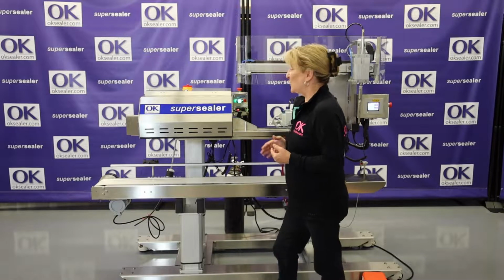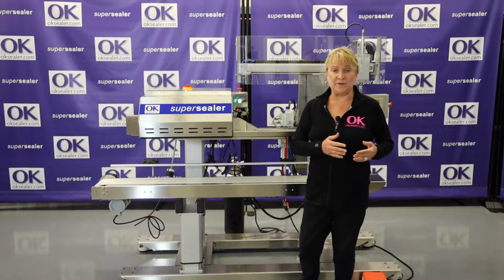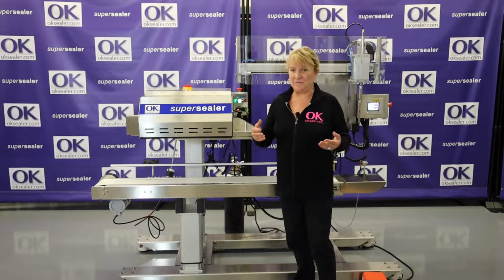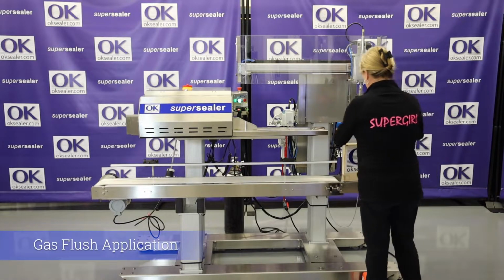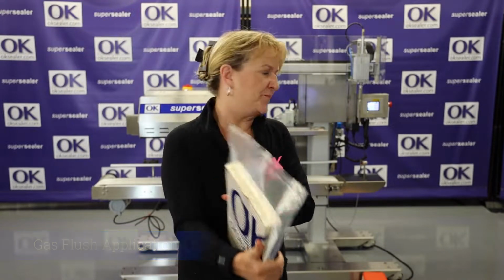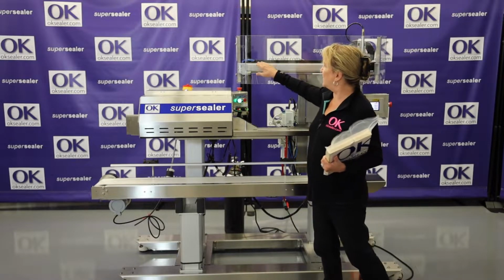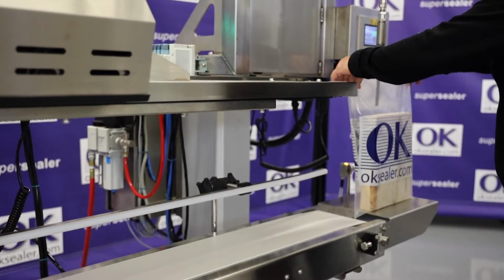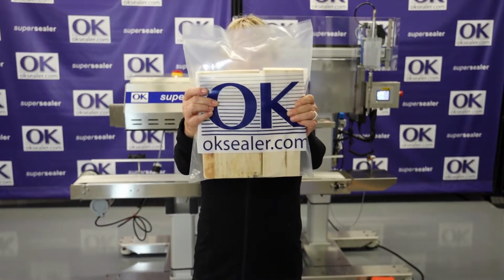Air Evacuation/Gas Flush for Small Bag Application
Marlborough, MA